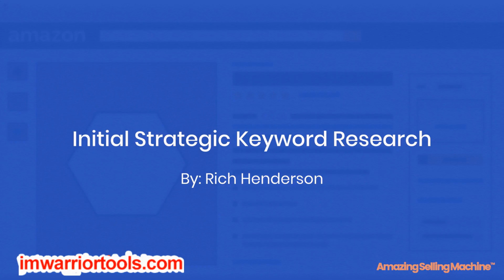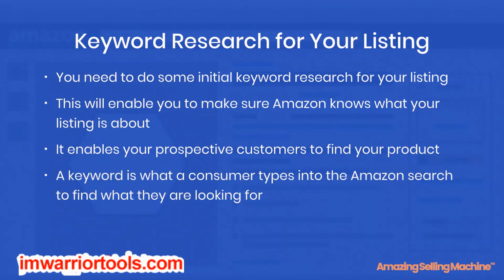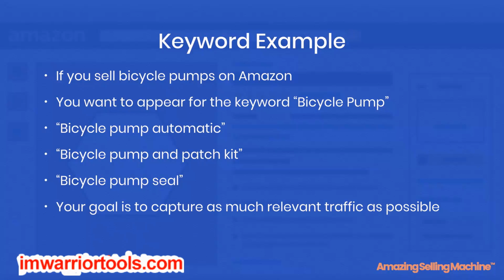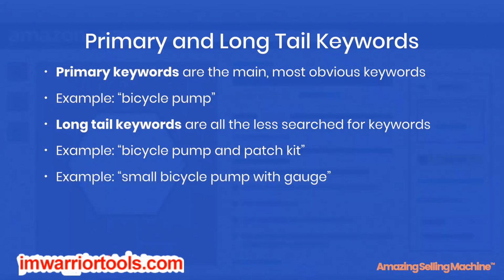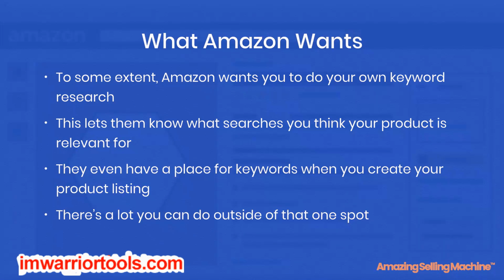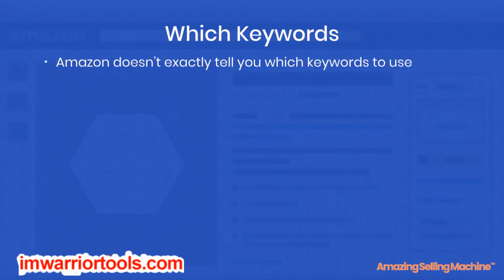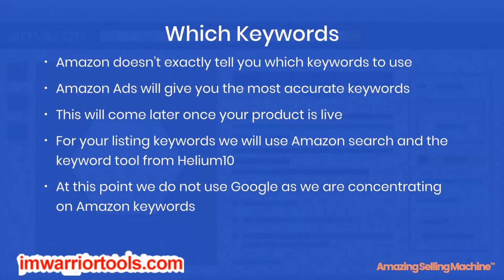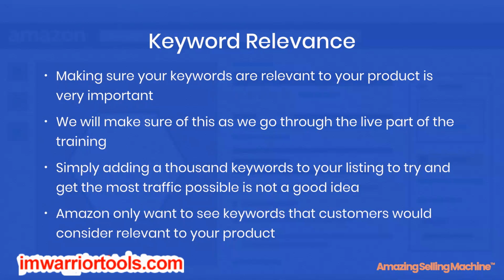75 Strategic Keyword Research for Top Amazon Rankings